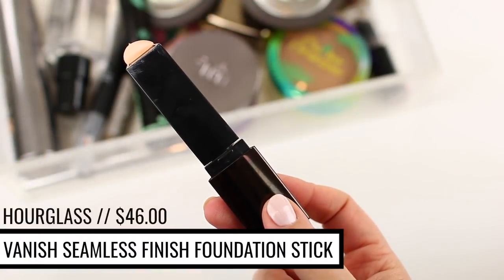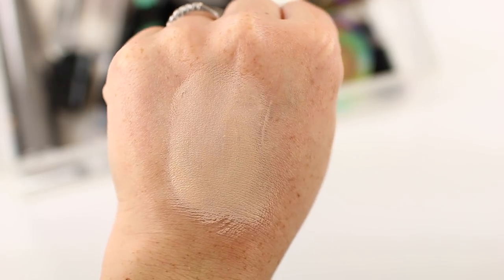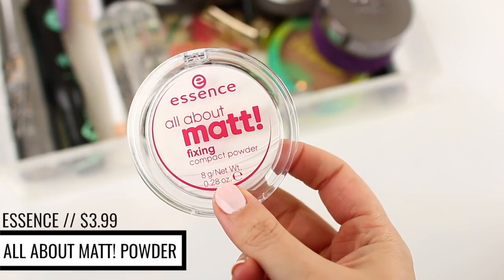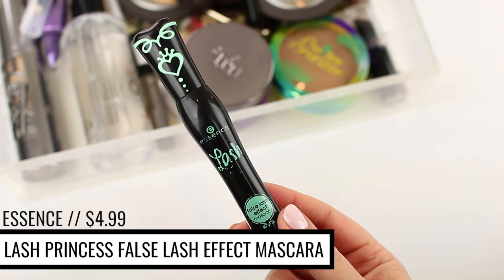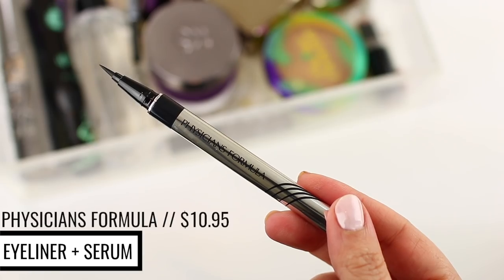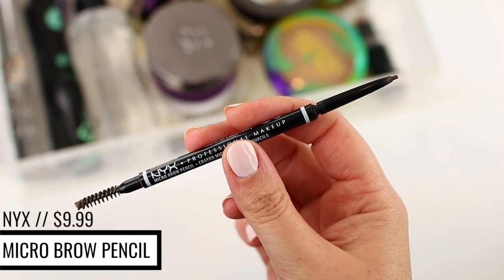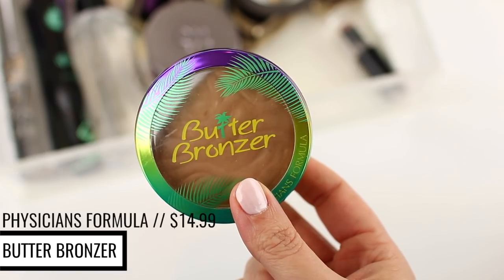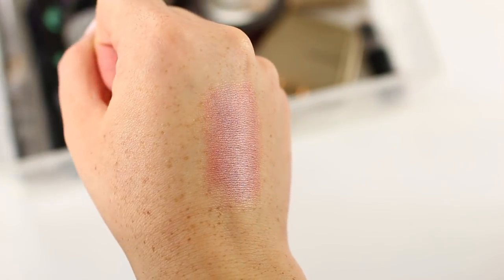MOST REPURCHASED MAKEUP PRODUCTS OF ALL TIME 2018! DRUGSTORE & HIGH END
Hi everyone! Today I am sharing my most repurchased drugstore and high end makeup products of all time!

*Nordstrom Rack discounted A TON of high end makeup including Stila, Urban Decay, Pur Cosmetics, Smashbox, Too Faced, and more.

*If you shop online, make sure you are using Ebates to save a few extra dollars each time. They give you cash back for your online purchases and you also get $10 when you sign up.

►PRODUCTS MENTIONED
-Hourglass Vanish Seamless Finish Foundation Stick ($46.00)
-essence All About Matt! Fixing Compact Powder ($3.99)

-elf Opposites Attract Eyeshadow Palette & Urban Decay Elements
-Dose of Colors Sand